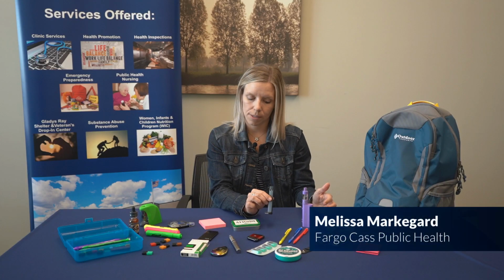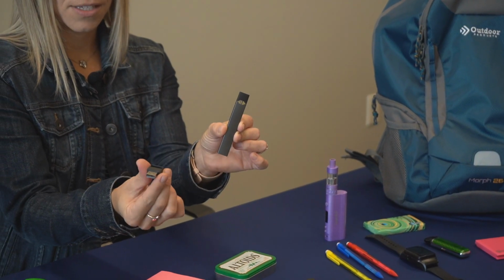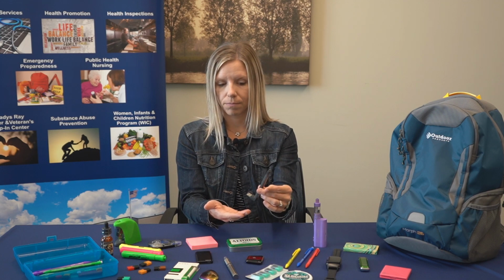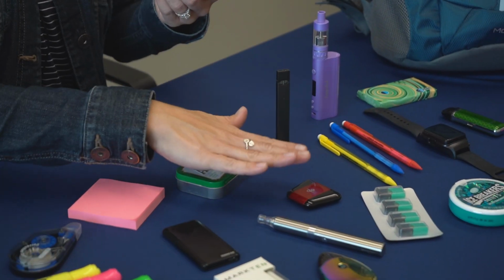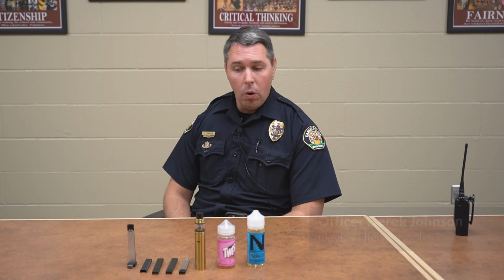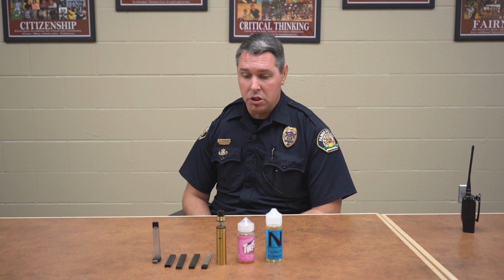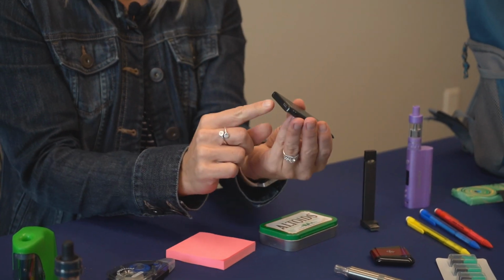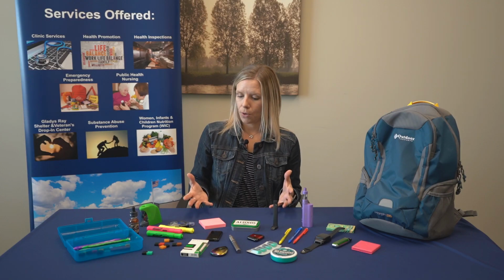A chat with our SROs and Fargo Cass Public Health about Vaping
We sat down with School Resource Officers Matt Siders and Derek Johnson, and Melissa Markegard with Fargo Cass Public Health to talk about the dangers of vaping, what common vaping devices look like, and how parents can take an active step in educating their young ones about these dangers.